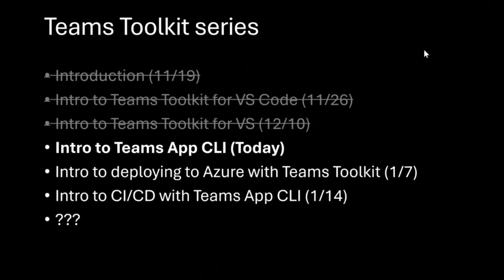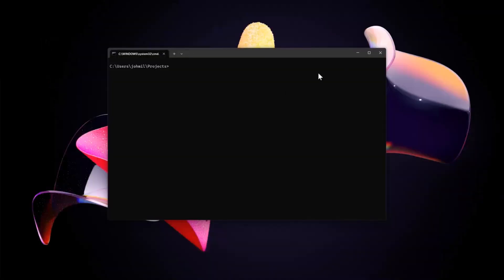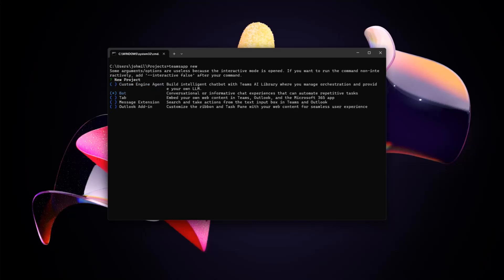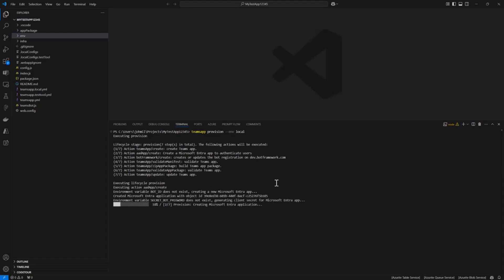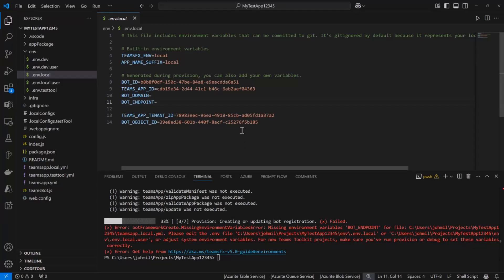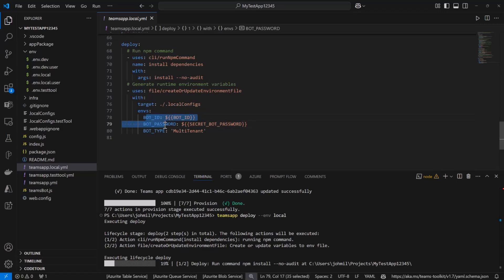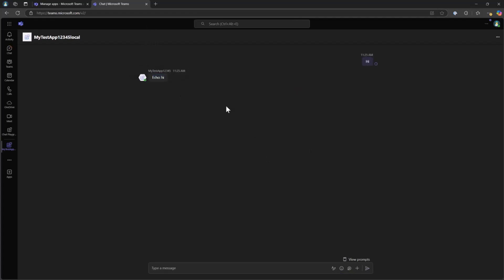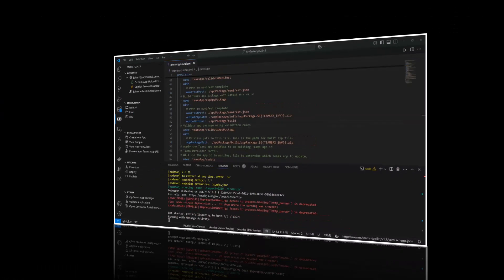Introduction to Microsoft Teams App CLI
📺 Discover the Microsoft Teams App CLI! This demo introduces developers to the Microsoft Teams App CLI, showcasing how to streamline app development for Teams with simplified commands and efficient workflows.